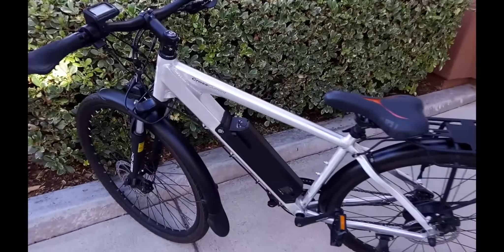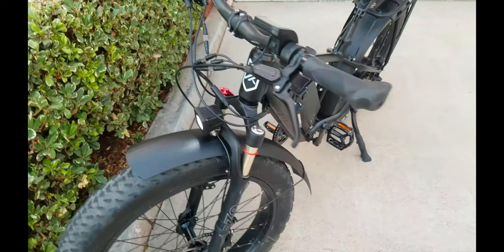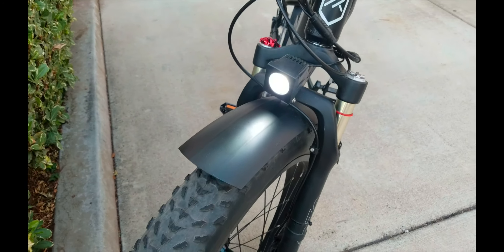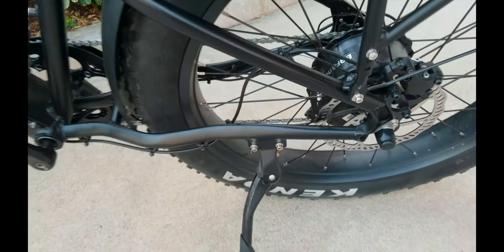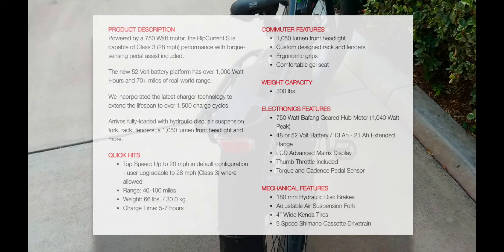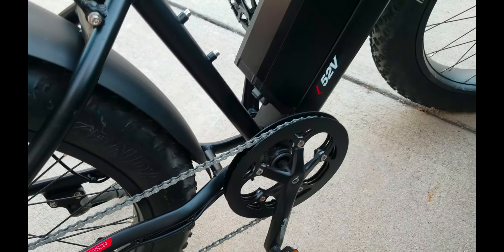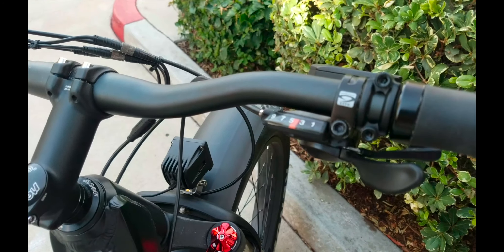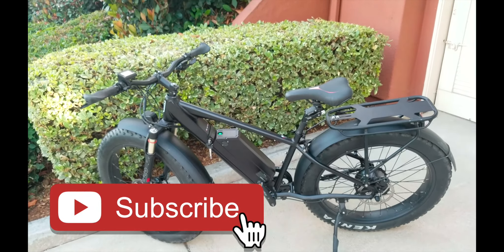eBike 800 Mile Transformation! CrossCurrent to RipCurrent :)